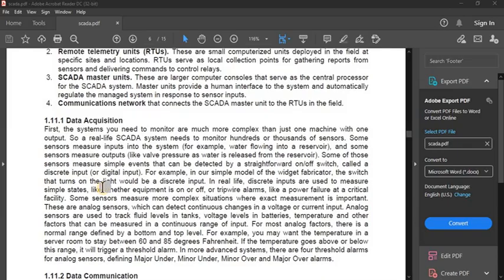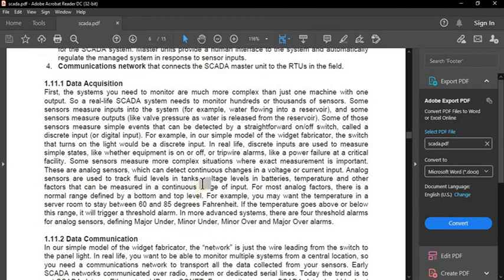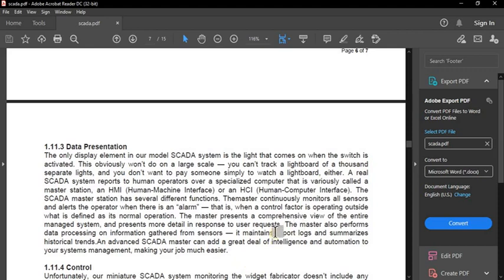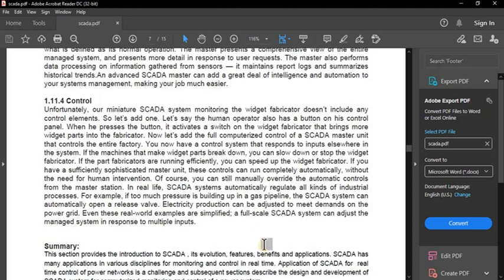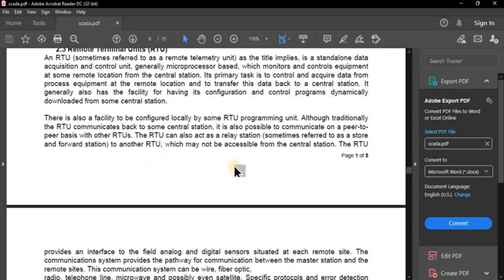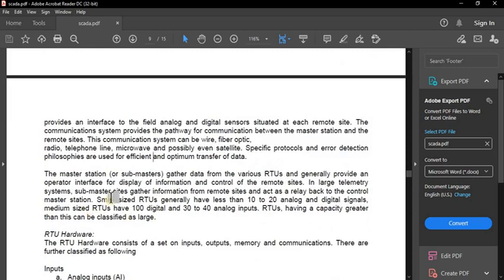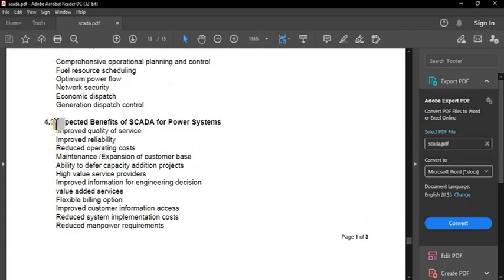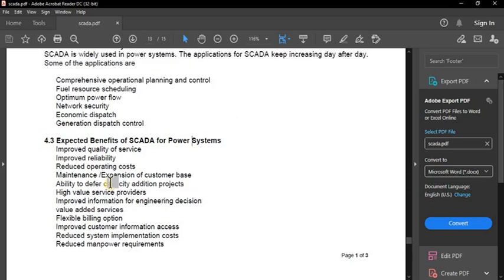Automation and control lecture no. 10 introduction to SCADA part 2.